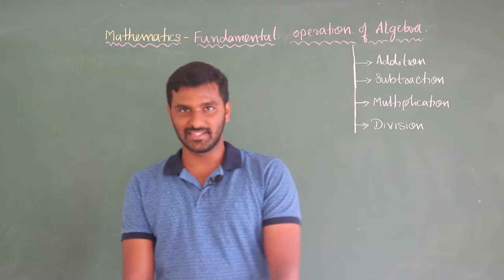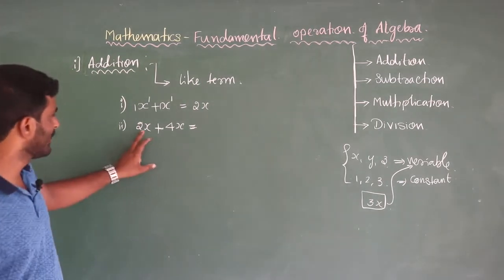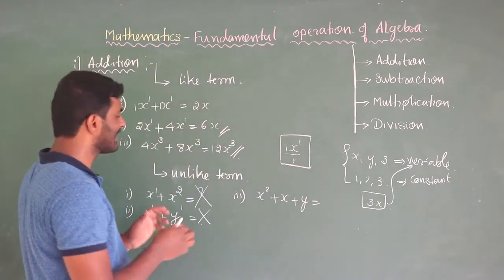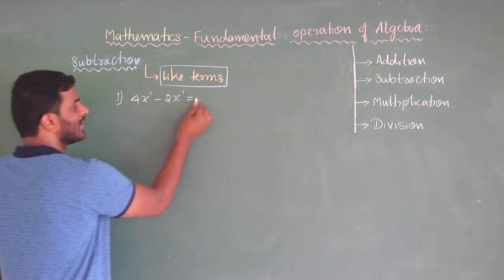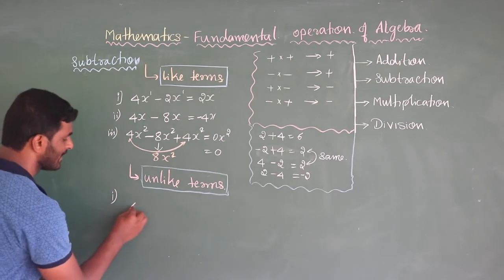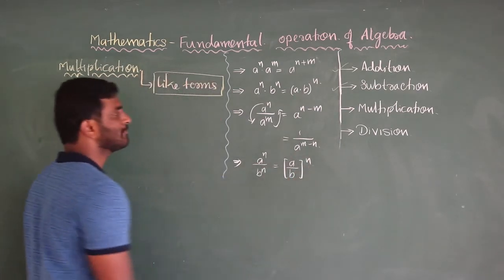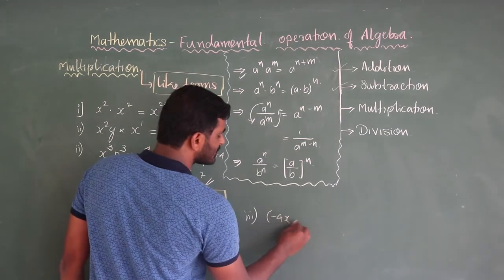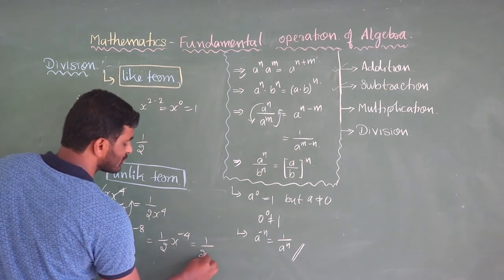Fundamental Operations in Algebra